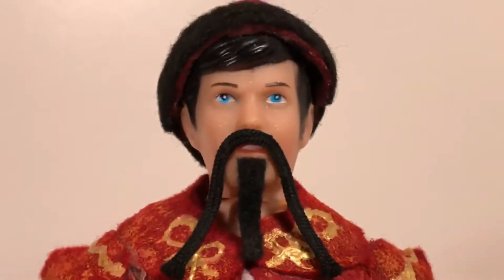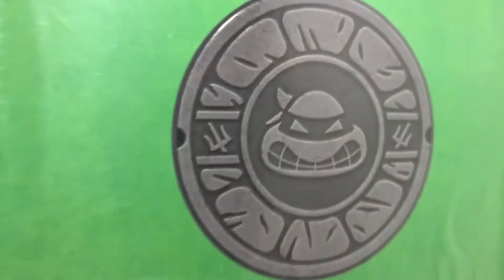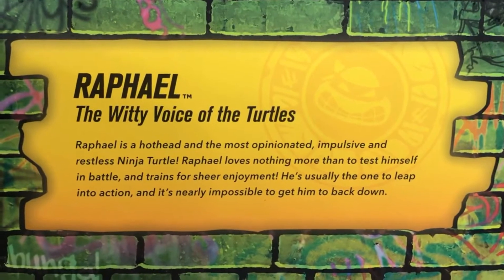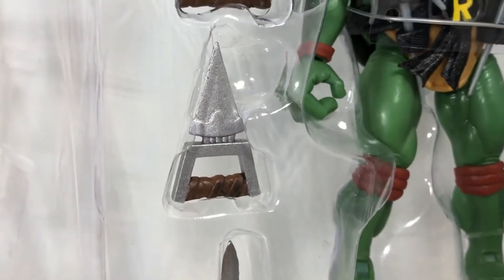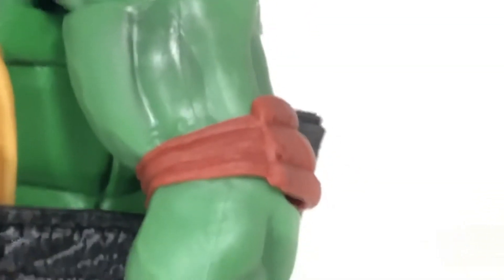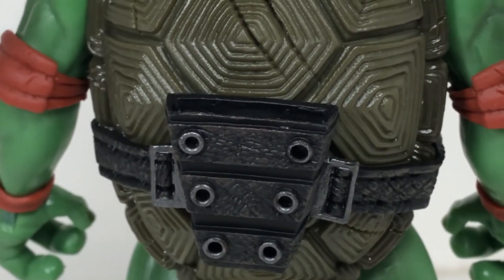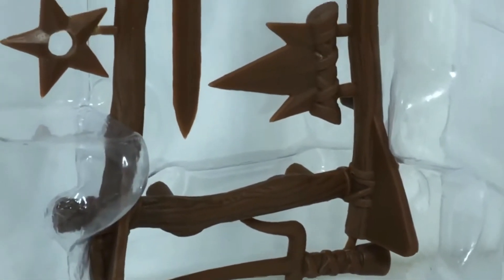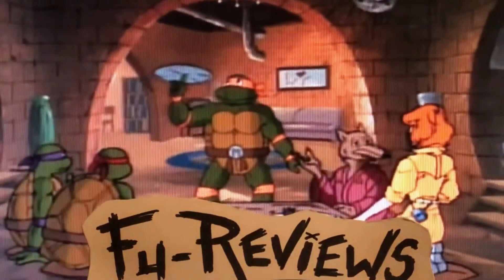Fu-Reviews: Super7 Teenage Mutant Ninja Turtles Ultimates Wave 1 (Variant) Raphael Figure TMNT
This is a silly review of the "Super7 Teenage Mutant Ninja Turtles Ultimates Wave 1 (Variant) Raphael Figure TMNT", by yours truly.

felzbug likes to shout Cowabunga at cows, ironically.

Mr. Evilcheese has test tubes of Mutagen strapped to his right arm, if you look close enough...